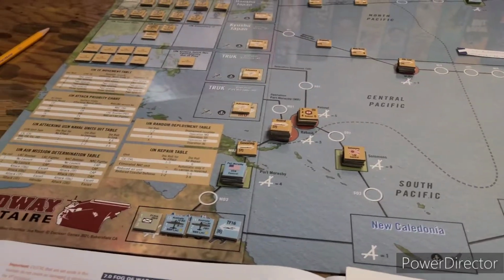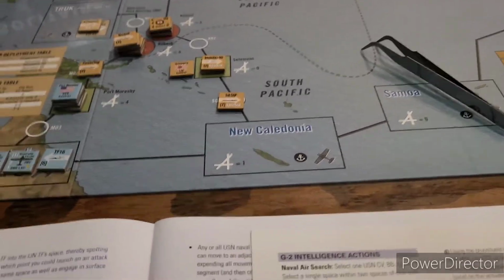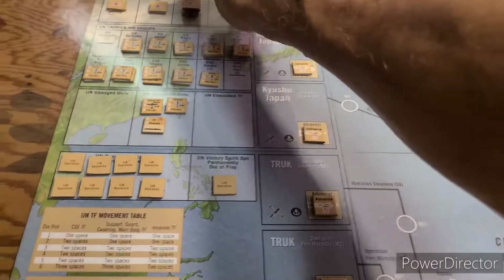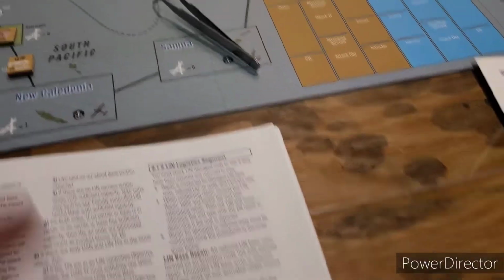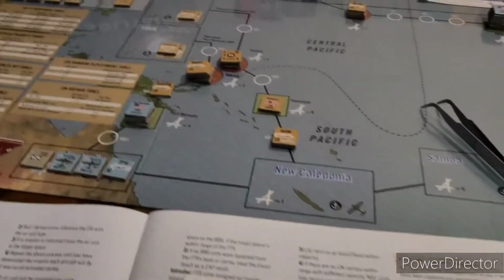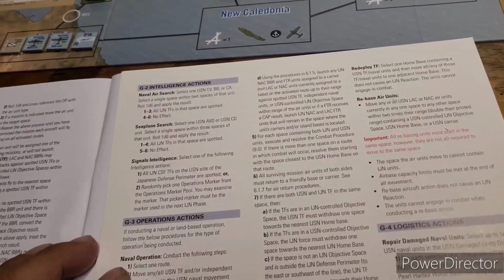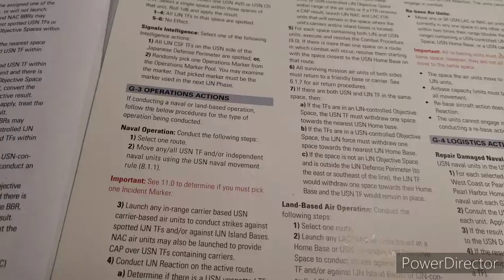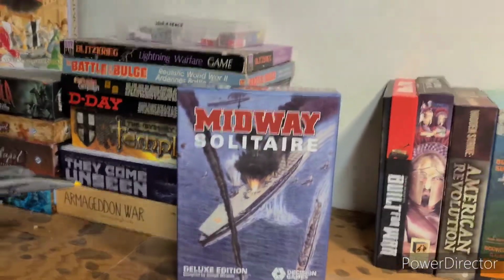Optional Rules Midway Solitaire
Sudden death IJN victory ?